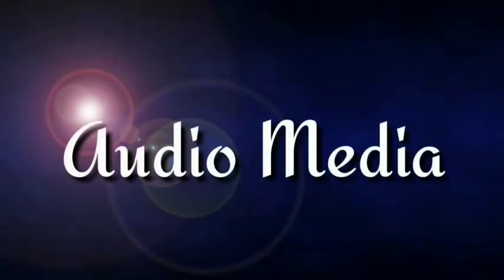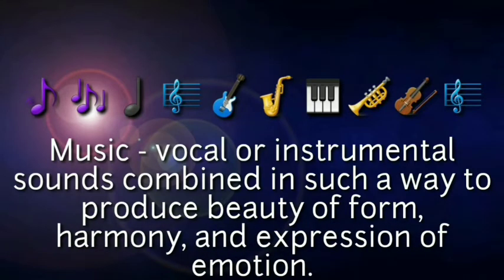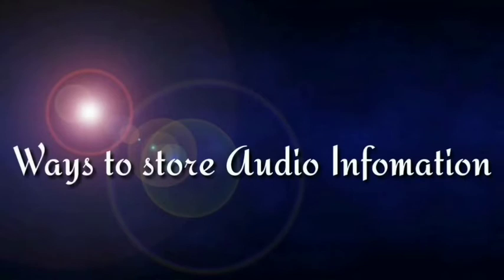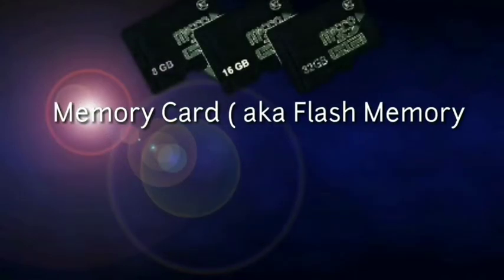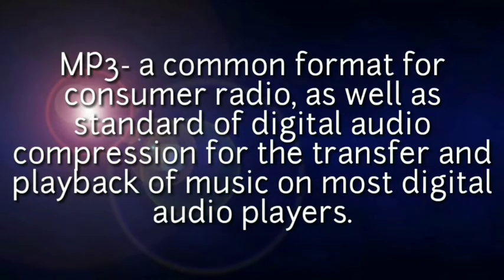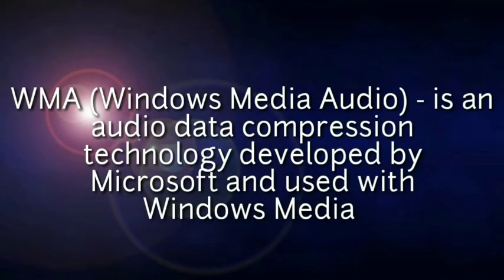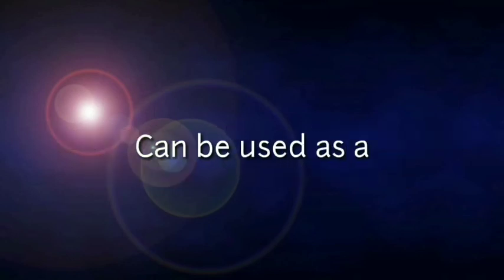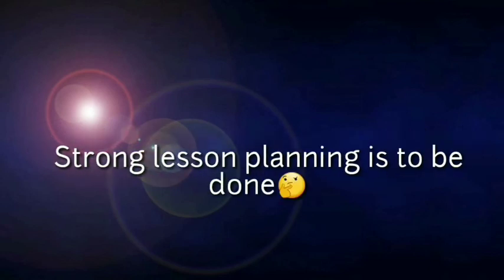What is Audio Media? | Brief Explanation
This AVP is a project made by STEM 12 students of Don Mariano Marcos National High School